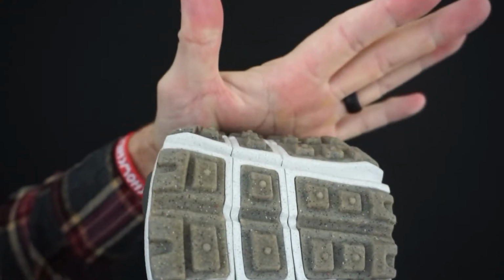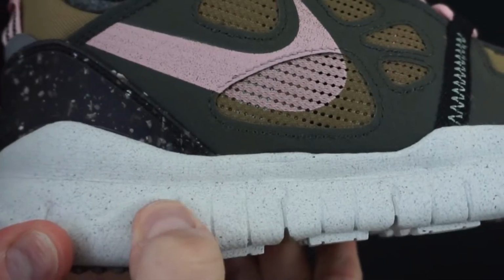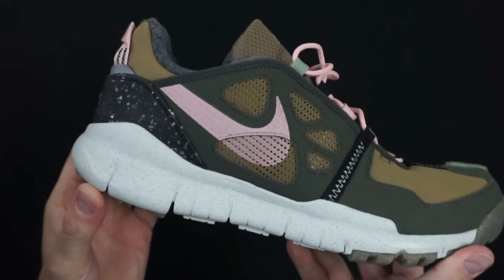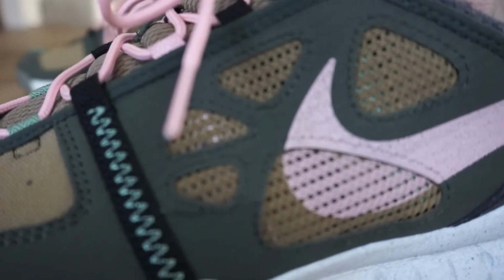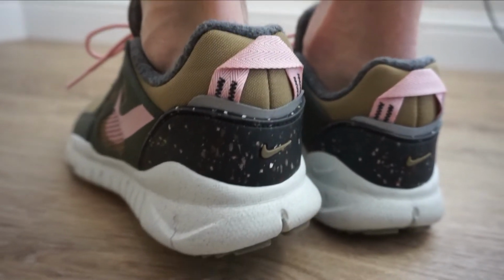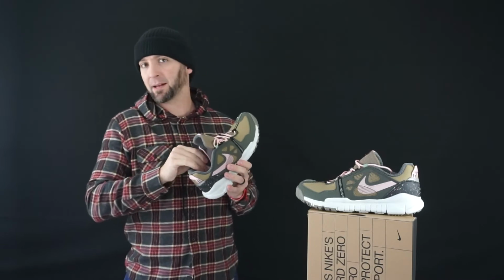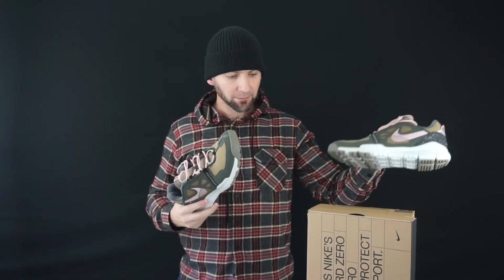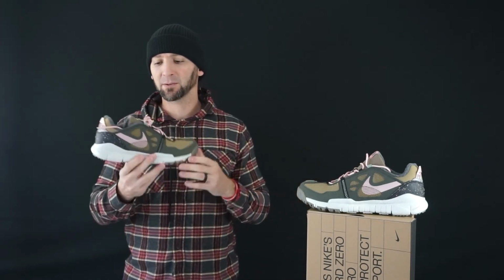Nike Free Terra Vista | TRAIL RUNNING SHOE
Whether you're looking for a functional trail running shoe or a rugged lifestyle shoe the Nike Terra Vista has you covered. This stylistic shoe from Nike can provide you exactly what you're looking for. It has a tough midsole with durable materials covering the upper. Check out the other color ways.

Song: Vibe Right